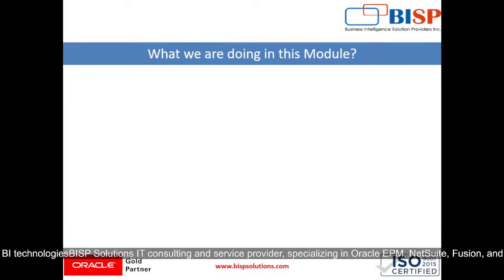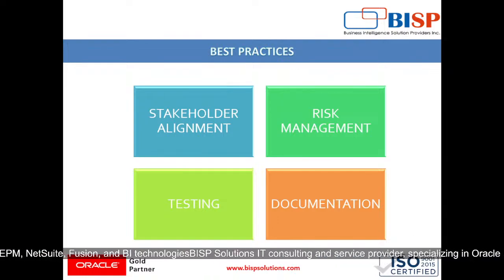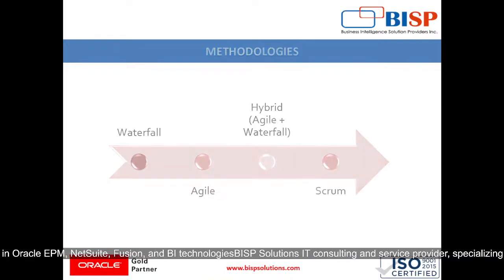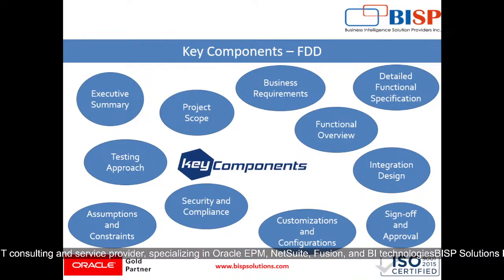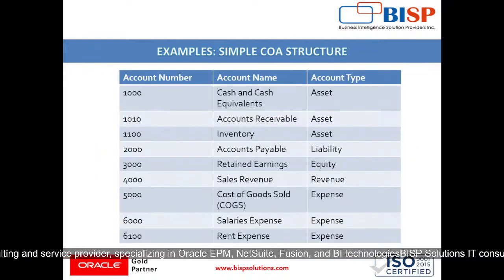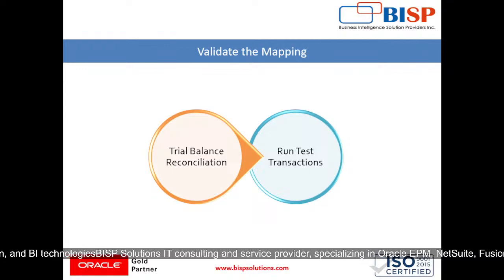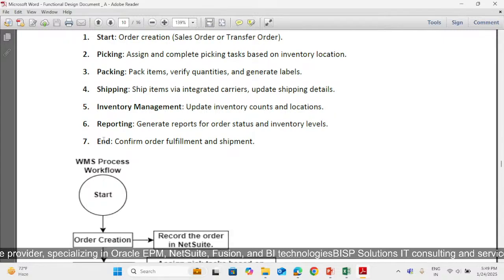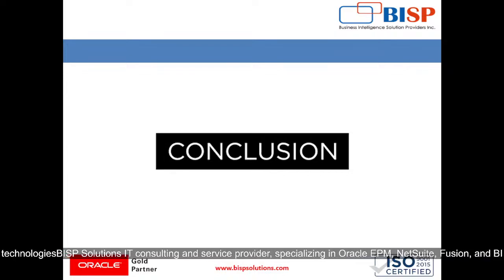QuickBooks to NetSuite Migration: Mapping & Customizing Chart of Accounts (CoA) from QB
Migrating fromQuickBooks  to  NetSuite Migration involves a detailed process of mapping and customizing the Chart of Accounts (CoA) to ensure seamless financial data integration. This video provides a comprehensive guide on how to effectively map your existing NetSuite CoA to QuickBooks, highlighting key considerations and best practices for a smooth transition. We'll cover steps such as exporting your current CoA, preparing and cleaning the data, mapping account types and structures between the two systems, and importing the customized CoA into QuickBooks. By following this guide, you can maintain the integrity of your financial data and ensure accurate reporting in your new accounting environment.